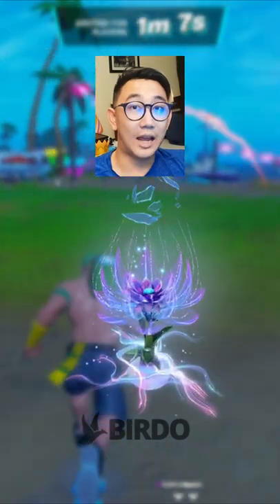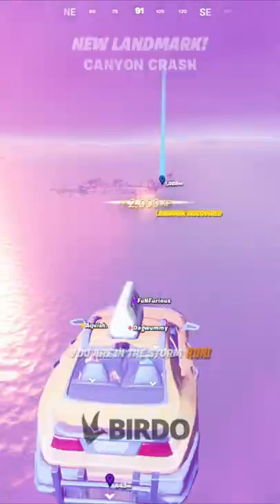Can a sapling tree be on spawn island?